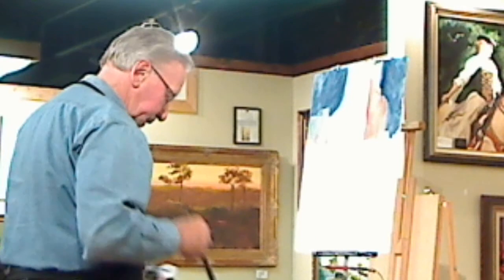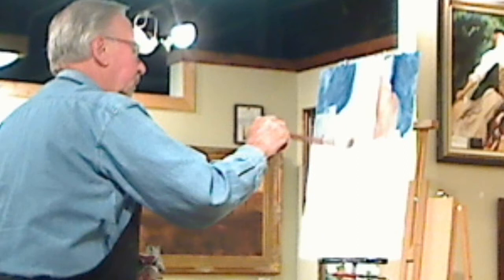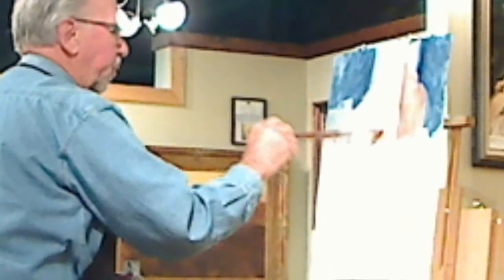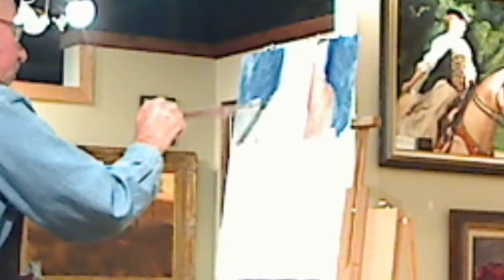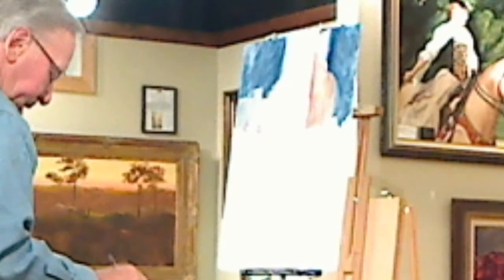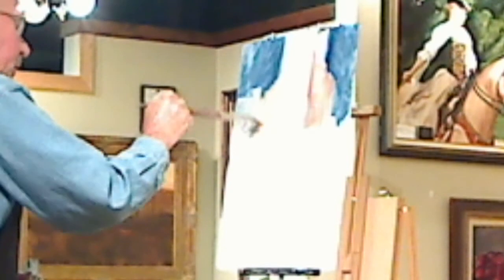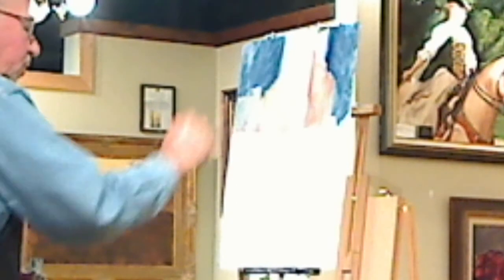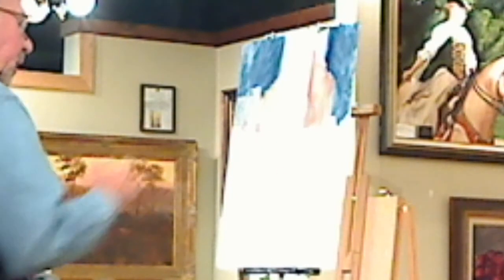Lee Radtke Art Demo doing wet look painting at Barrington Art Councel in Barrington Illinois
Lee Radtke Art Demo doing wet look painting at Barrington Art Councel  in Barrington Illinois  part 4